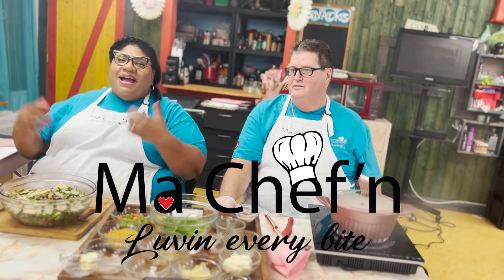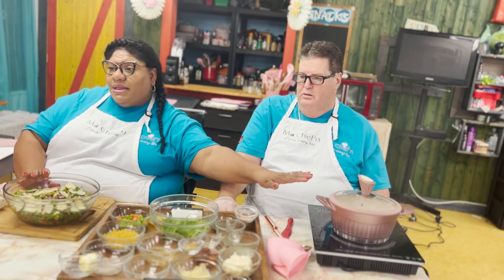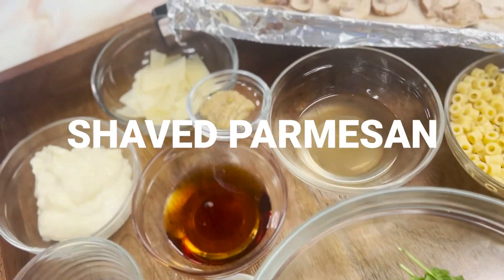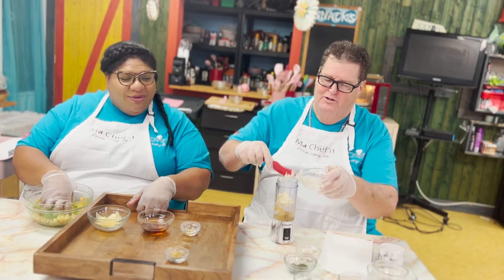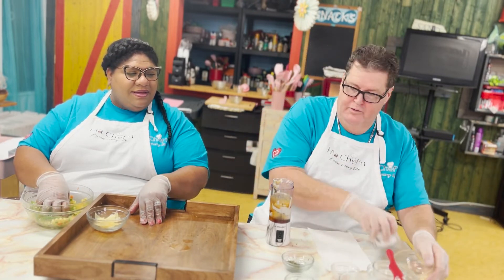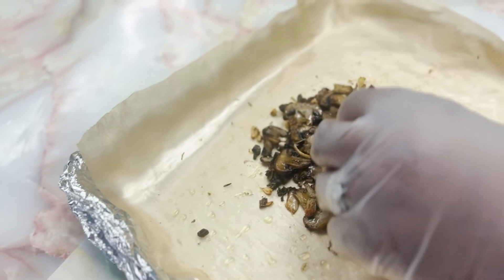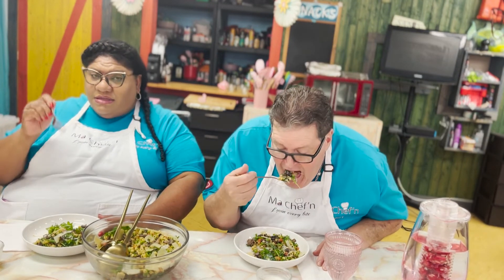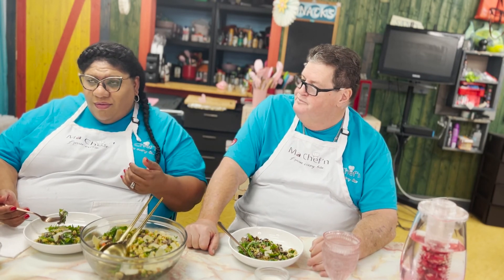Episode 16: Mushroom Salad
"A Twist on Boring Salads: A Salad A Day" by Chef Fran Amazon Books

Today, we are sharing our best healthy mushroom salad recipe, so if you want to learn how to make mushroom salad, this video is for you! When it comes to selecting nutrient-dense items for your meals, basic white foods like white bread, white rice, and white pasta have a bad reputation. Mushrooms, on the other hand, are a delicacy that should be piled high on your plate, especially in the form of a delectable and nutritious mushroom salad.

Mushrooms are a high-fiber, protein, and antioxidant-rich low-calorie food. They may also reduce the chance of significant health problems like Alzheimer's, heart disease, cancer, and diabetes. They're also a good source of the mineral selenium. Oyster and shiitake mushrooms have the highest fiber content (2g per serving), whereas raw maitake mushrooms and portobellos treated to UV radiation have the highest vitamin D content. Vitamin D-fortified white mushrooms are also available. However, any mushroom is a good pick in the end.

So, is the mushroom superfood really super healthy? Mushrooms aren't only delicious to eat. They're also nutritionally dense, with vitamins that support a healthy immune system and improve bone health. As a result, they are regarded as a superfood. Mushrooms also have no cholesterol or gluten, which is good for those trying to lose weight.

Joseph Dreamhouse CDC’s mission is to give families access to nutritious foods while eliminating the humiliation that exists when the working poor are unable to feed their families. At Joseph Dreamhouse, we believe in providing a balanced nutritional diet to our clients. We do our best to accommodate the dietary needs of our clients.  We strive to empower families with the knowledge and resources to reduce their need for food aid and eliminate the humiliation and stigma around food insecurity. For more information regarding Joseph Dreamhouse, please check out the links below on Link Tree.

Sous Chef -  Ian Sokoloff
Director - Kevin Glover
Editors - Daniel Egues and Derrion Arrington
Graphics - Rebecca Phillips

Statements in the videos are not intended to diagnose, treat, or prevent any disease or provide medical advice. Any decision regarding your specific dietary needs should be addressed with your licensed healthcare practitioner.***

Mushrooms—Vitamins B1 (Thiamine), B2, Niacin
Arugula—Vitamin C, Folate, Vitamin K, Magnesium, Calcium, Potassium, Beta-Carotene
Lemon Zest & Juice—Vitamin C and Fiber
Peas—Vitamins A, C, E, Zinc
Carrots—Vitamin A, Biotin, Potassium
Pasta—Vitamin B, Folate, Thiamine, Niacin, Riboflavin
Shallots—Vitamin A, Folate
Garlic—Vitamins B6, C, Folate, Potassium
Shaved Parmesan— Vitamins A, B6, B12

Ingredients:
·         Mushrooms
·         Arugula
·         Lemon
·         Peas
·         Carrots
·         Pasta
·         Shallots
·         Garlic
·         Shaved Parmesan
·         Mayo
·         White Wine
·         Vegetable Broth
·         Himalayan Salt
·         Black Pepper
·         Maple Syrup
·         Honey Dijon

This video is best for people looking for:
• best healthy mushroom salad recipe
• how to make mushroom salad and healthy salad recipes
• easy salad recipes, garlic mushrooms, healthy cooking and healthy lifestyle
• Lao mushroom salad, Thai mushroom salad and Asian mushroom salad
• mushroom salad for weight loss

If you enjoyed this best healthy mushroom salad recipe, and you want to learn how to make mushroom salad and other healthy and easy salads, please remember to like, share, subscribe and leave a comment if you have any questions, suggestions, or feedback. We hope to see you here again soon!